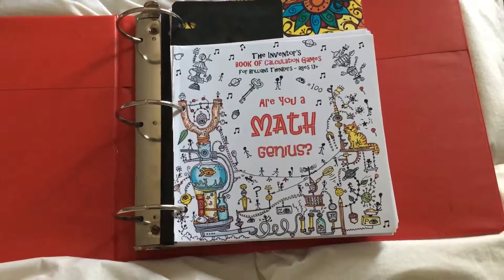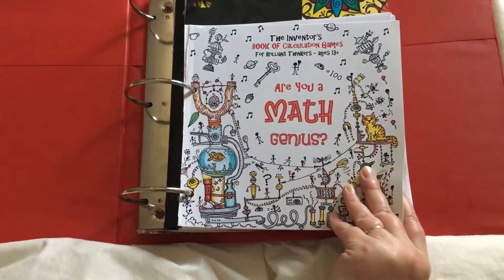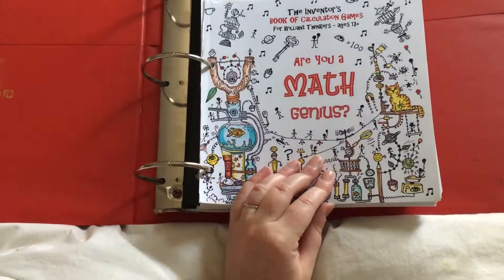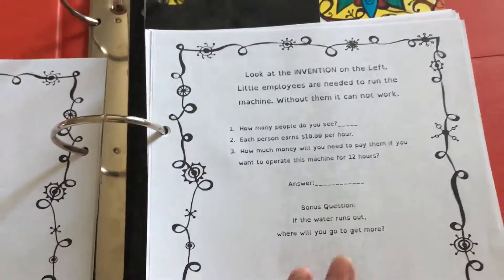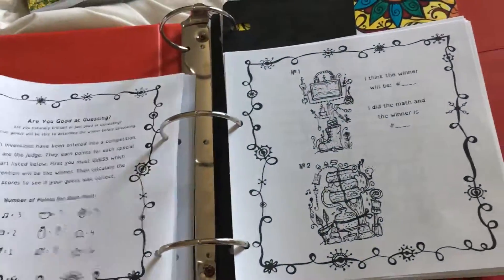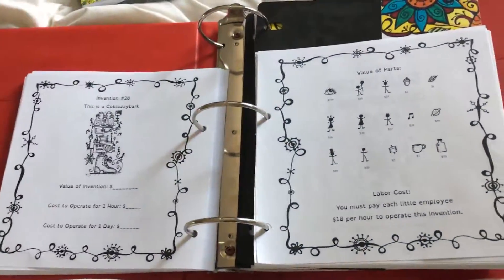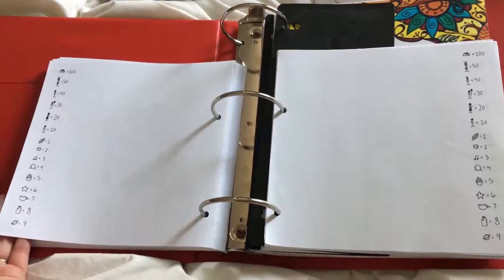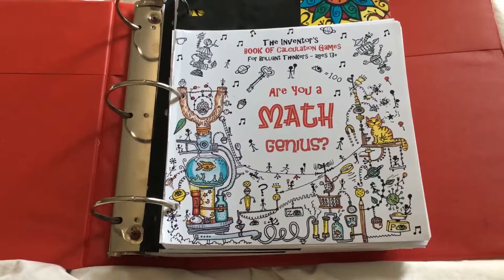Are You A Math Genius? - The Thinking Tree - FUN MATH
This is a math book from The Thinking Tree.  Its called Are You A Math Genius?
This fun way to do math incorporates creativity in a way that is unique and FUN.

Be sure to check out Sarah Janisse Brown's website to see all the books she offers with fun schooling: